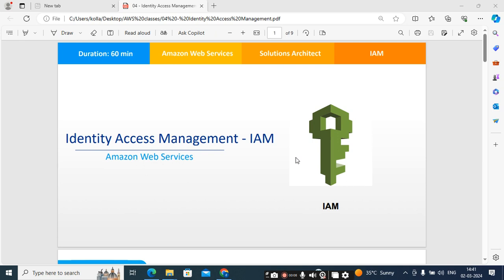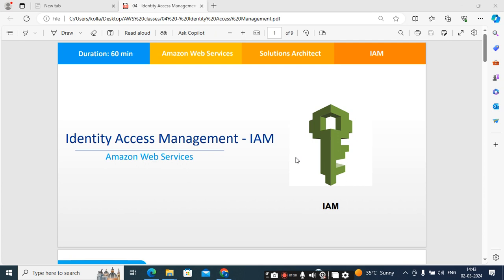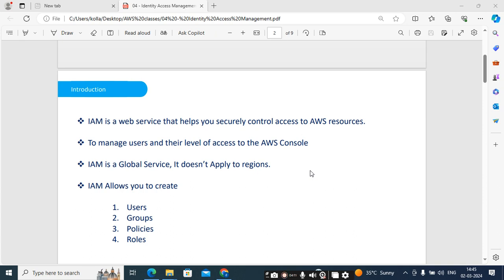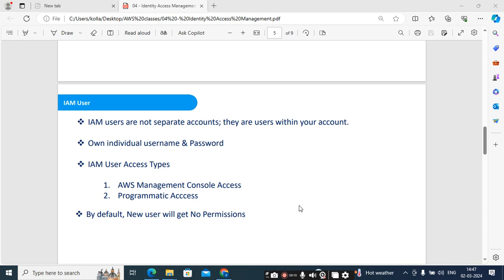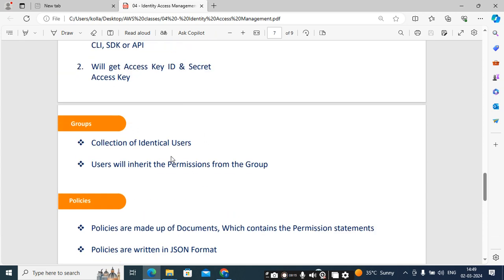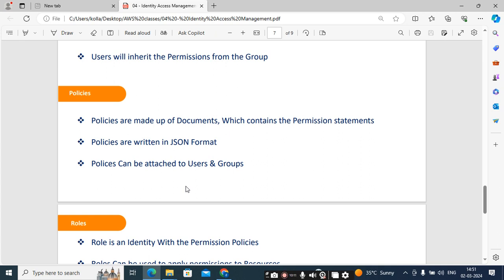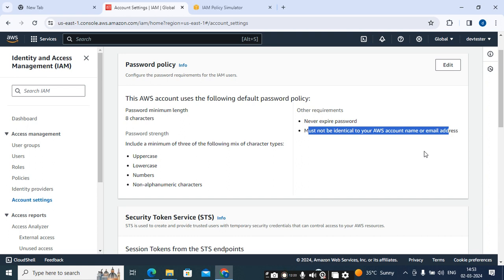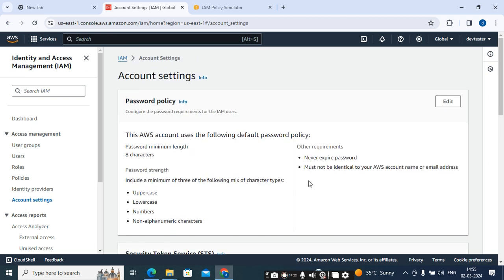AWS Solution Architect | Identity and Access Management (IAM) | Password policy | Session 5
Welcome to this AWS Solutions Architect session on Identity and Access Management (IAM) and Password Policy! In this video, we’ll dive into AWS IAM, a powerful service that helps you manage access to your AWS resources securely. We’ll also cover how to set up and enforce password policies to ensure strong security practices for your AWS environment.

In this video, you will learn:

What AWS Identity and Access Management (IAM) is and why it’s essential for controlling access to AWS resources
How to create and manage IAM users, groups, and roles
The importance of IAM policies and how to assign permissions to users and groups
How to configure and enforce a password policy in AWS IAM to improve security
Best practices for managing IAM and securing your AWS environment
By the end of this session, you'll have the knowledge to configure IAM and set a strong password policy for your AWS account, ensuring that your cloud resources remain secure and compliant.